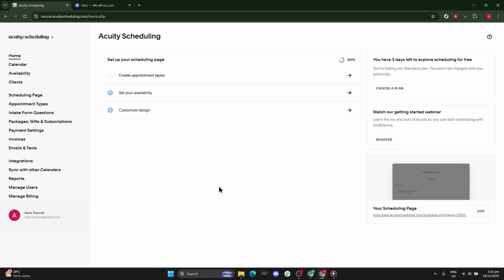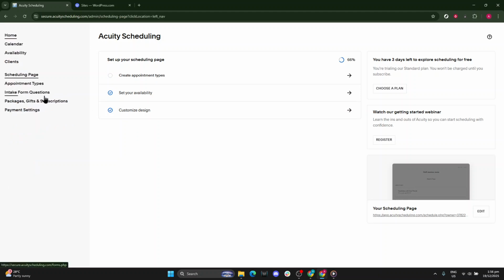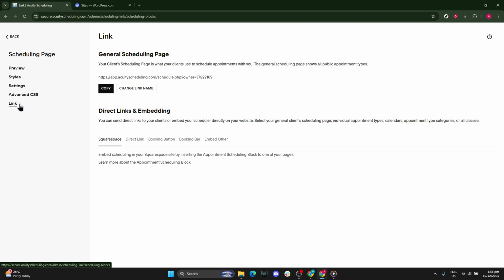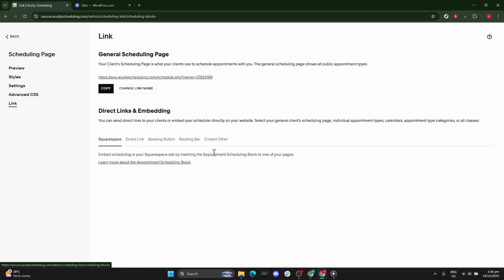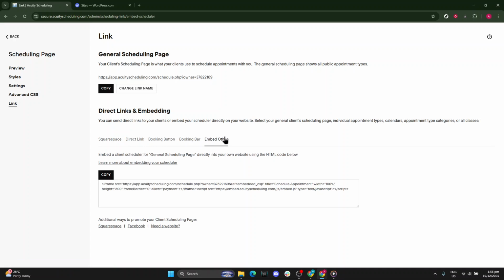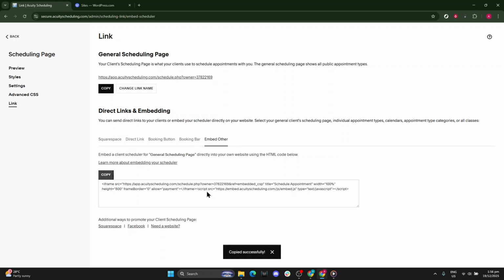How to Setup Acuity Scheduling WordPress Plugin (2025)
Learn how to set up the Acuity Scheduling WordPress plugin ⚙️ with this step-by-step tutorial. This guide shows you how to install the plugin, connect your Acuity account, embed your booking calendar, and customize settings for a seamless appointment booking experience on your website.